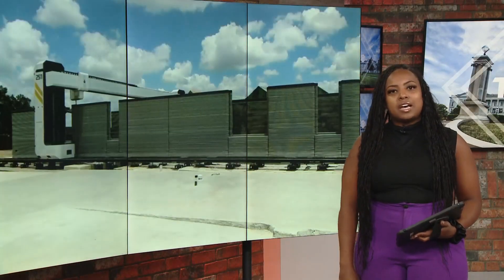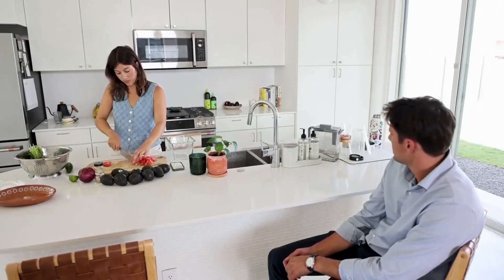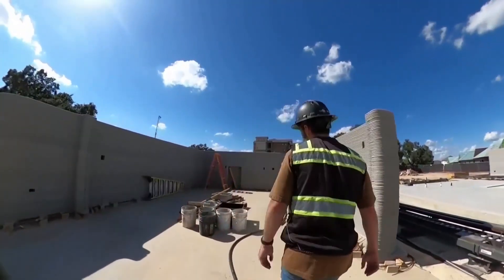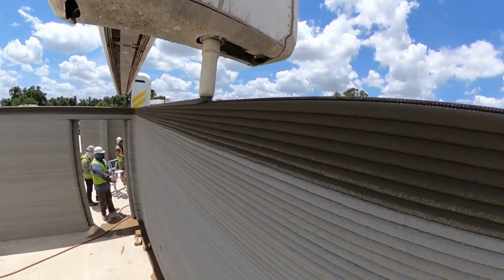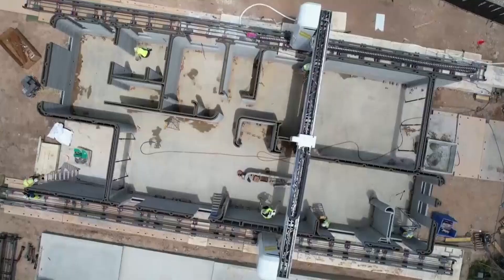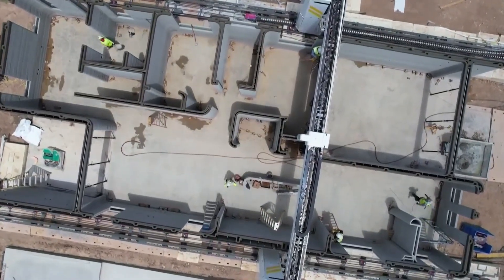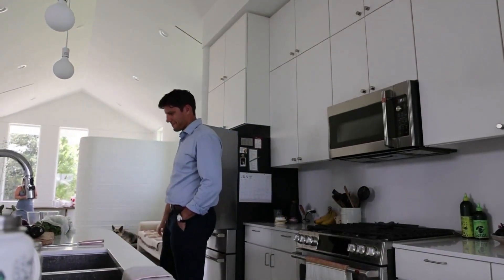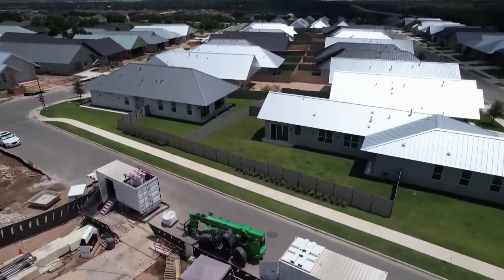Companies working to lower costs by creating 3D-printed homes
Companies are working to lower the cost of buying homes through the creation of ones that are 3-D printed.